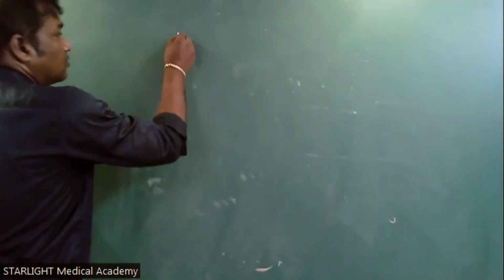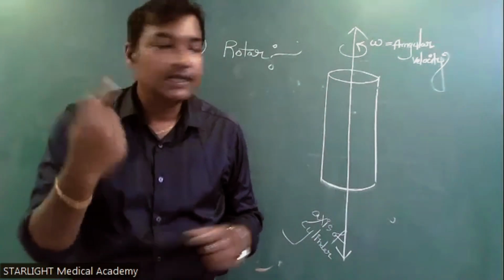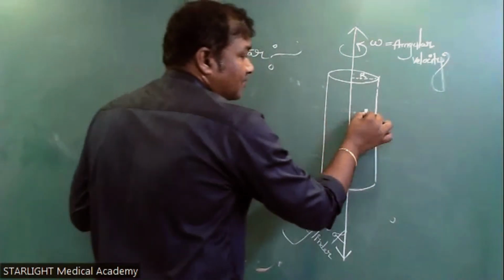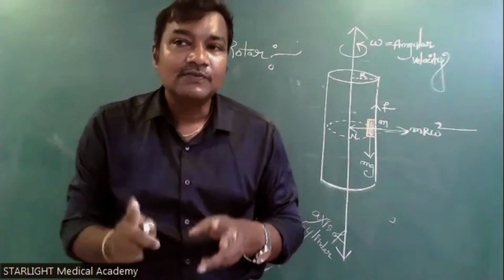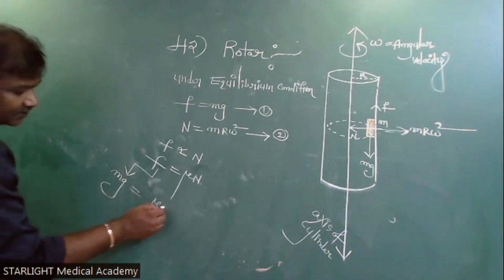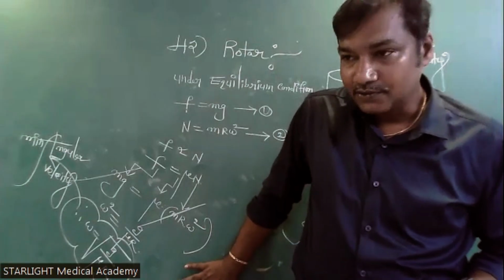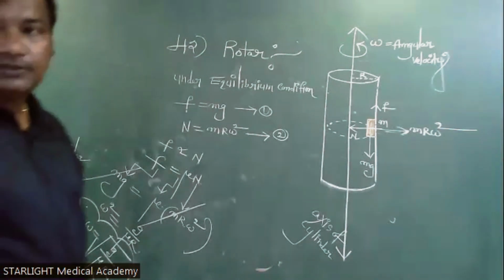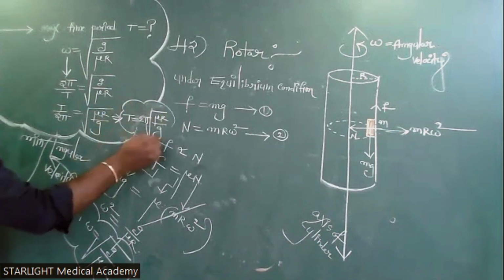Friction Made Easy: Rotating Cylinder | IIT-JEE & NEET Physics#education